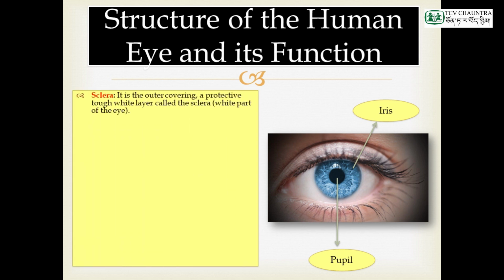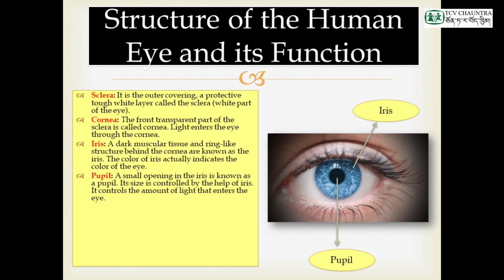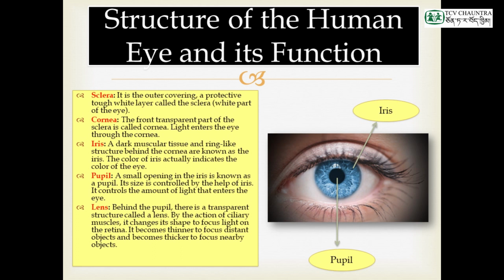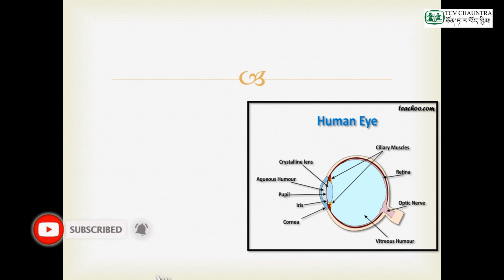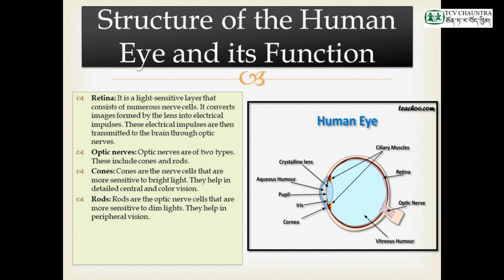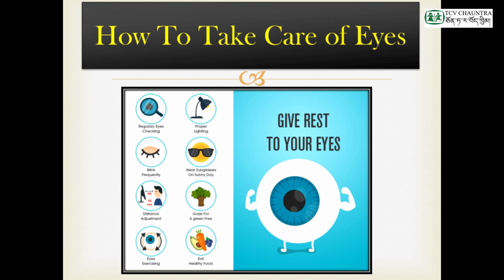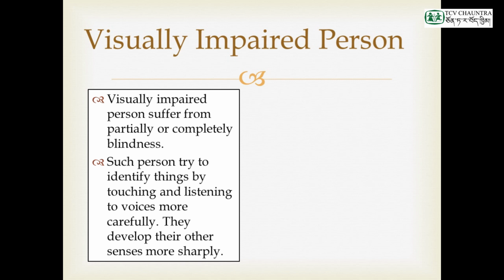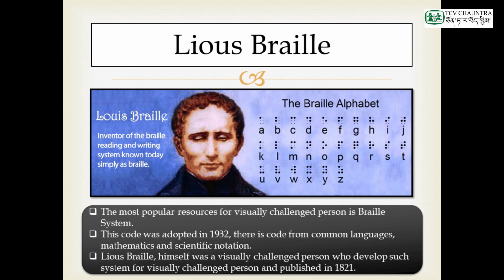Loter Classes : Class VIII Science ( Chapter 16 : Light ) Part 3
Teacher : Mr. Tenzin Dawa
Student Level : Class 8
Reference : NCERT Text Book for Class 8 - Year 2020